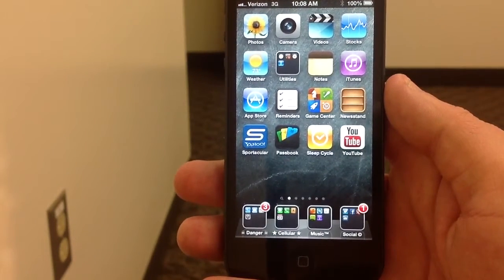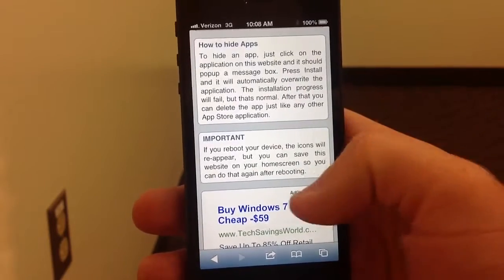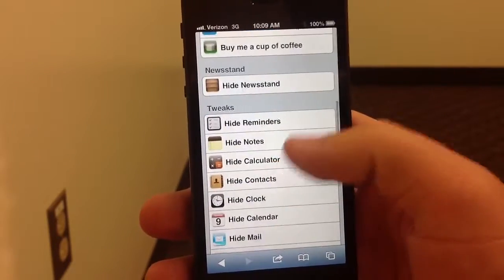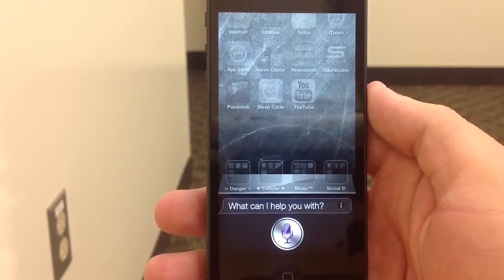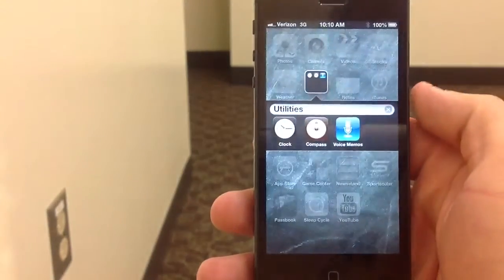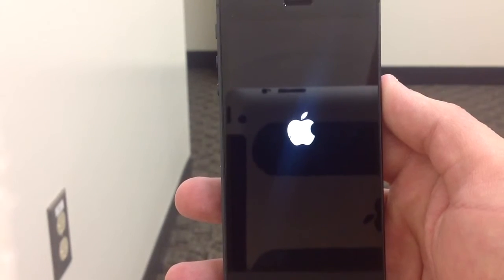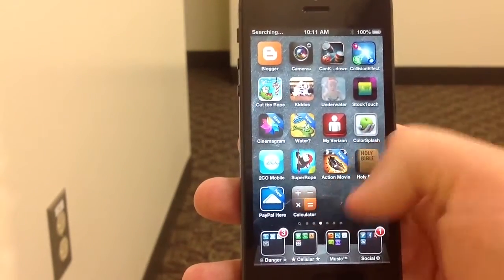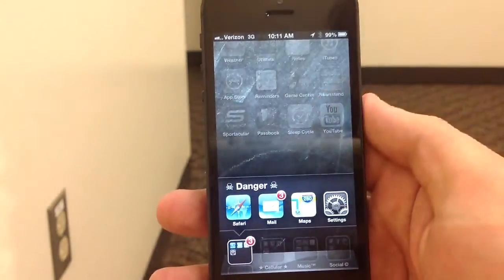Hide Default Apps on iPhone 5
This tweak allows you to hide default Apple App icons on your springboard.  Jailbreak is not required for this tweak...